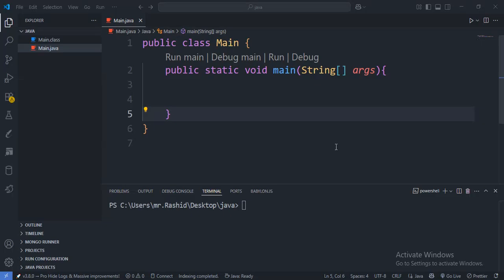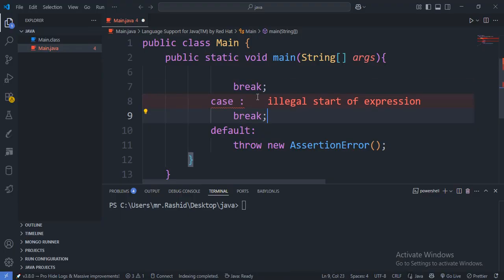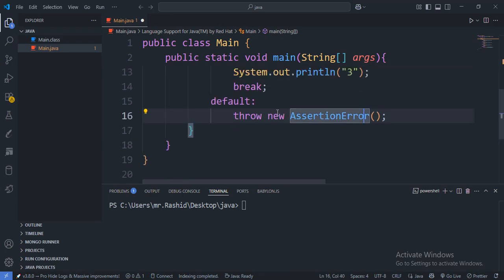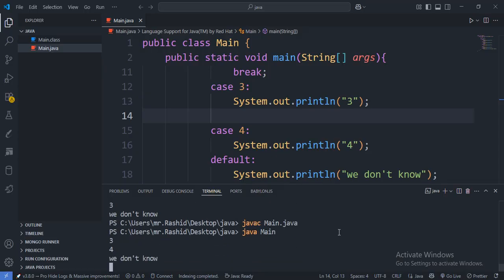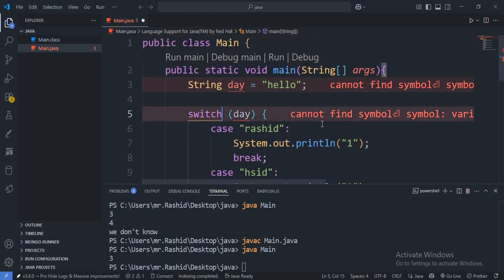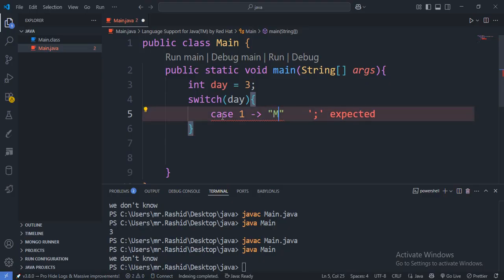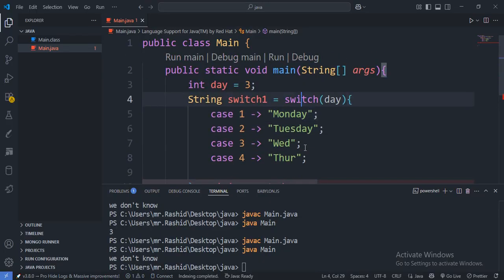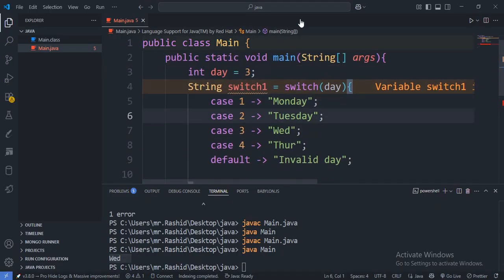Java Switch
In this video, we will learn about the switch statement in Java.
You’ll see how to use switch to handle multiple conditions in a clean and efficient way.
This tutorial is perfect for beginners learning Java programming.